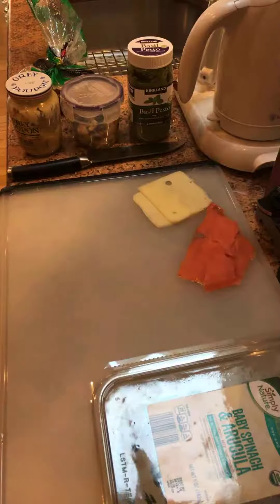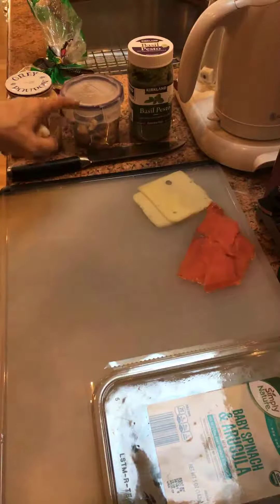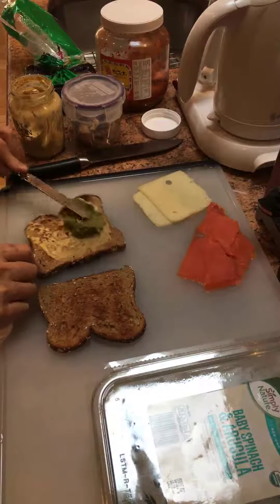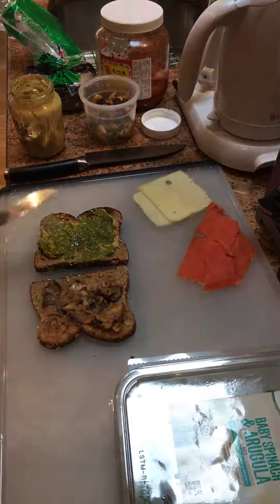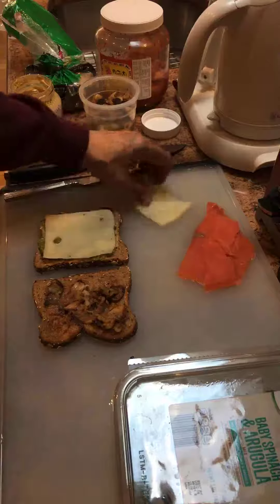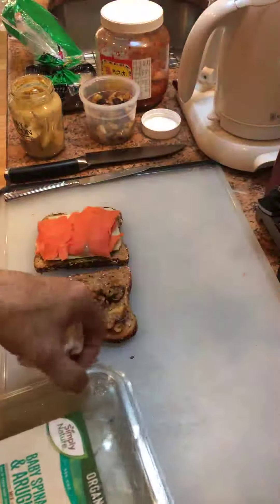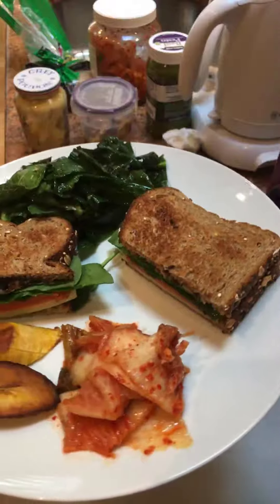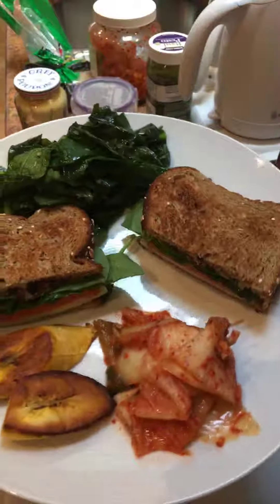ROASTED GARLIC, PESTO AND DIJON ADD SPARKLE TO THIS BREAKFAST SANDWICH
I may be watching my carbs, but there is room in my diet for an occasional slice of bread or two, as in this breakfast sandwich of smoked wild salmon and Swiss cheese. My spreads were peeled whole California garlic cloves roasted in the oven, Kirkland Signature Basil Pesto and Dijon mustard, all from Costco Wholesale. I added a little fresh organic baby spinach and arugula, too.